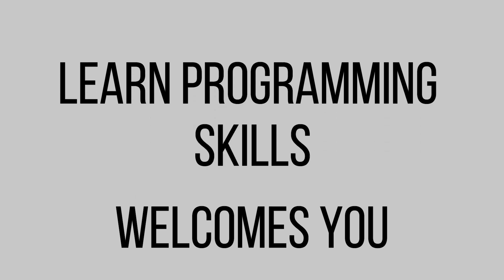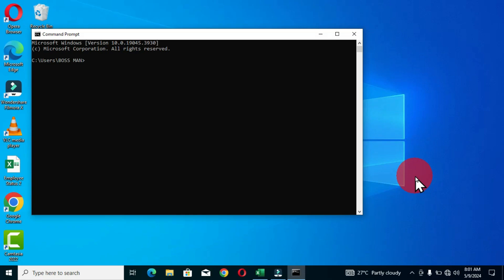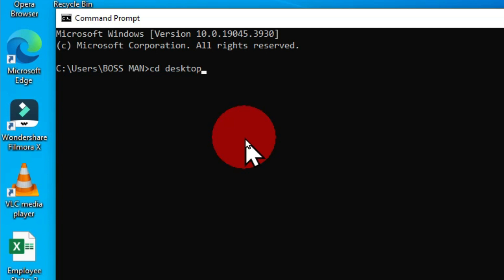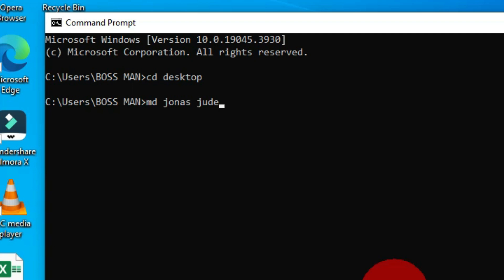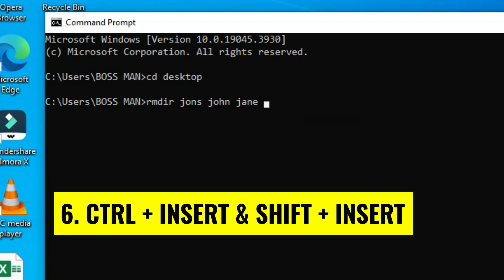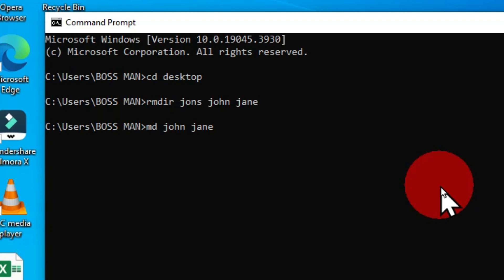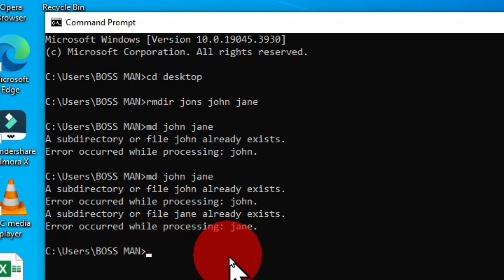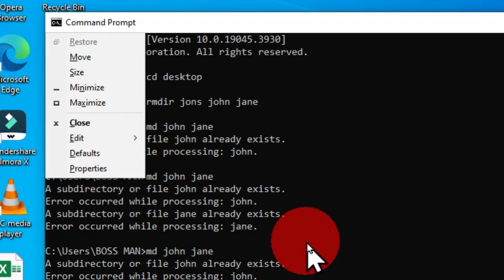9 Useful CMD Keyboard Shortcuts You Should Be Using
Learn Programming Skills is a channel to provides educative videos on programming softwares, share tips and tricks and any other related information on programming. Stay tune on this channel so you do not missed videos posted. I want to share simple and familiar 9 keyboard shortcuts you can explore in the command prompt window. Below are timestamps

00:00 Introduction
00:29 Switching between CMD window
01:23 Increase CMD buffer and font size
02:08 Easily abort commands in CMD window
03:10 Quickly overwriting commands
4:17 Navigating between typed commands
05:00 Copy and paste commands with ease
06:16 Using CTRL + C and CTRL + V
07:02 Revealing previous and current commands
07:54 CMD file menu options
08:28 Bonus tip of the day
09:44 Video conclusion